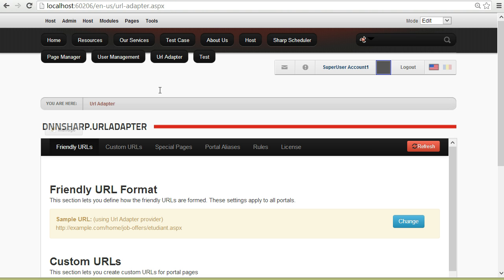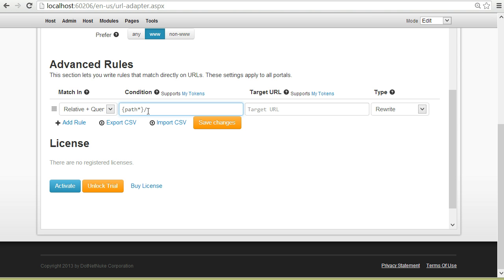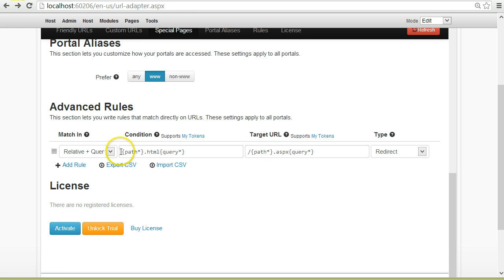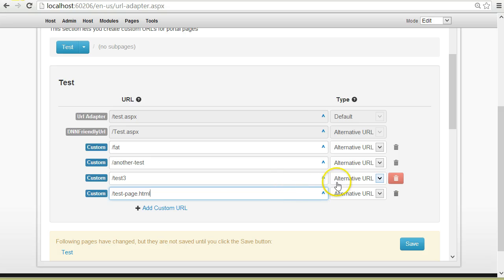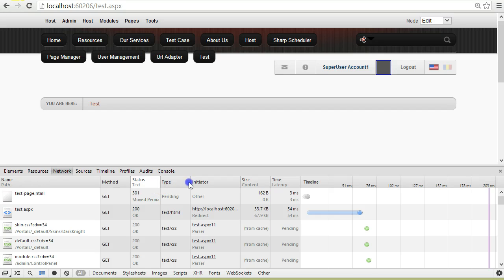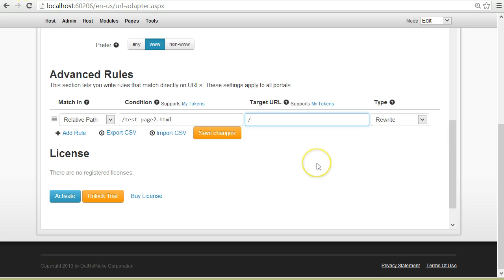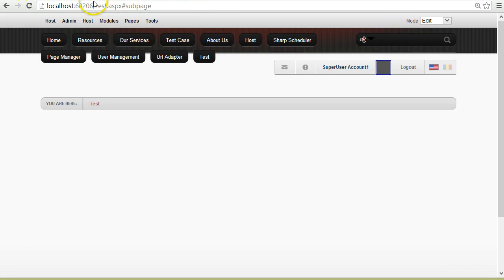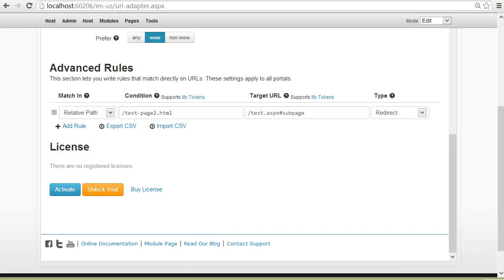Redirect HTML pages to DNN pages using URL Adapter 1.1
This is a common scenario when you need for example to redirect from your previous static website to the new DNN portal. This video covers multiple scenarios.